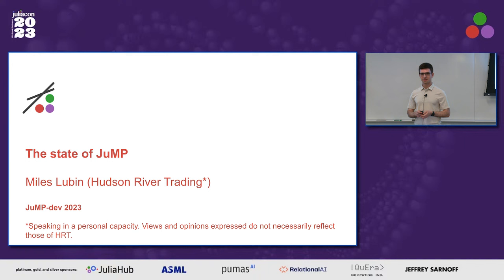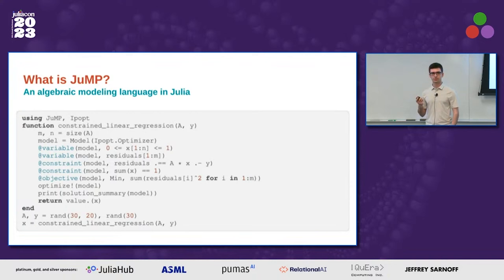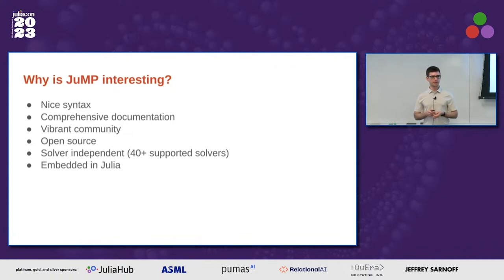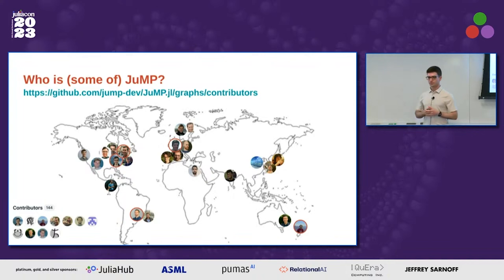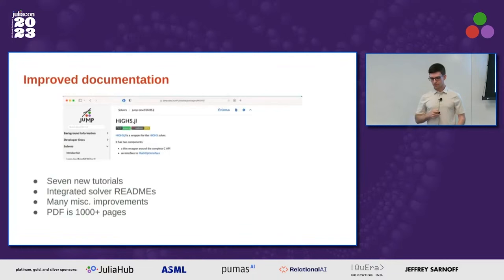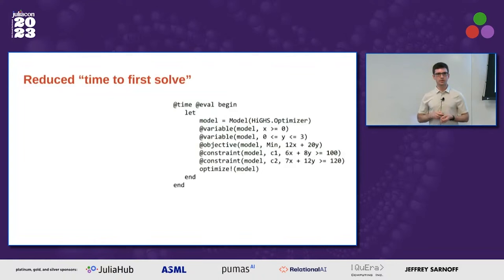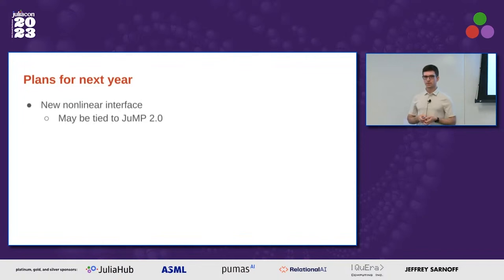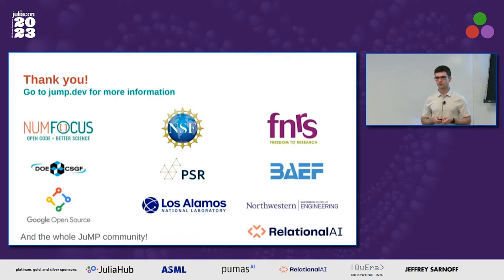The State of JuMP | Miles Lubin | JuliaCon 2023